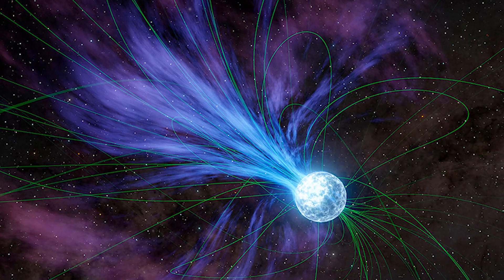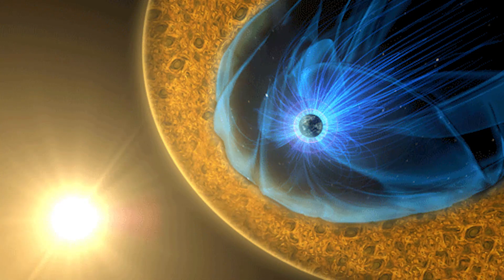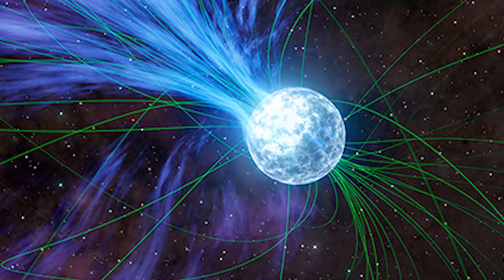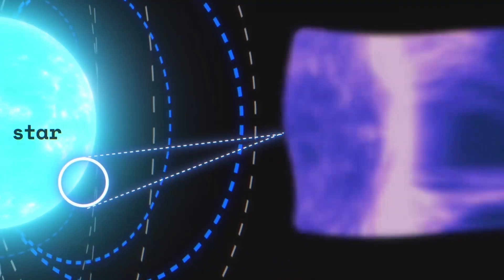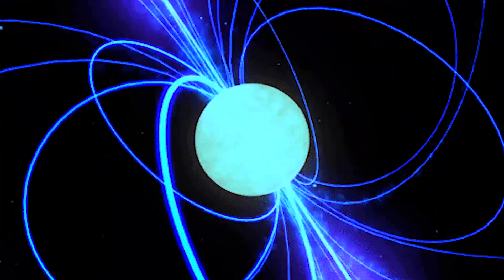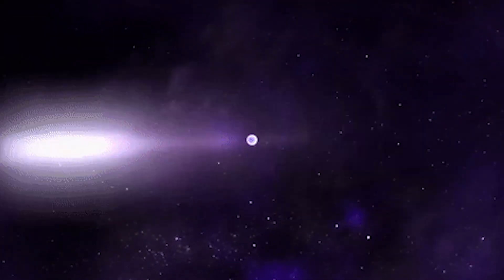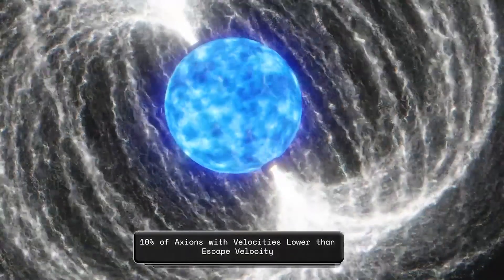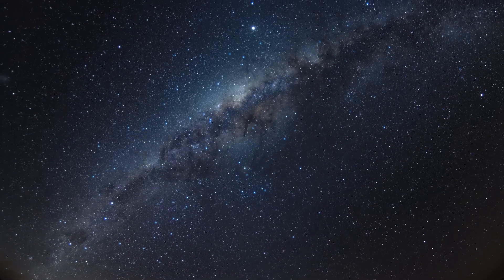Do Neutron Stars Shine in Dark Matter? The secret reveal